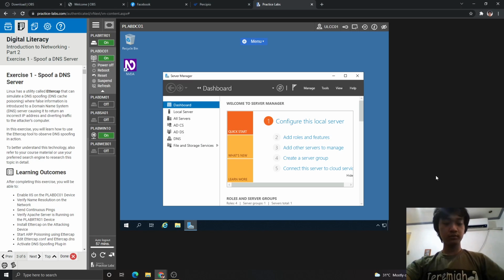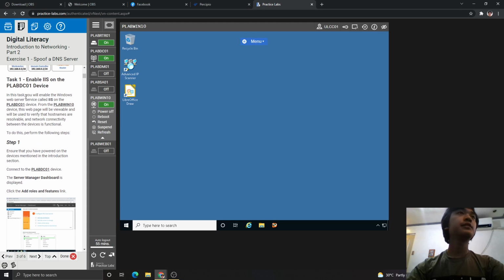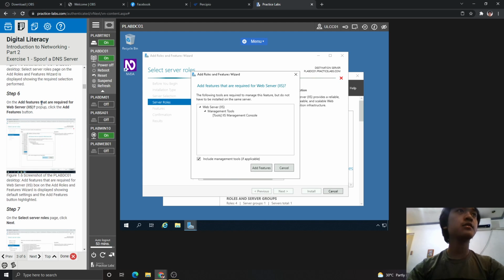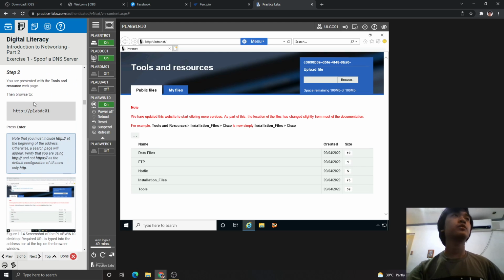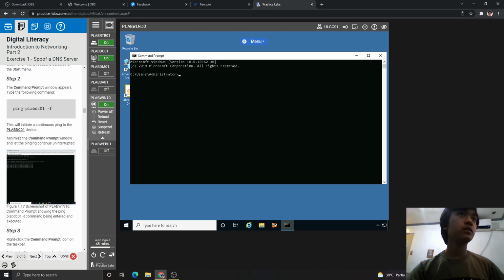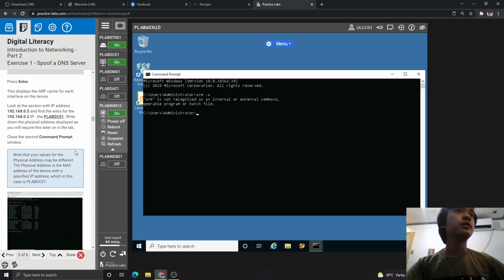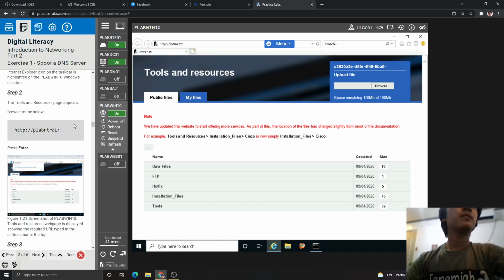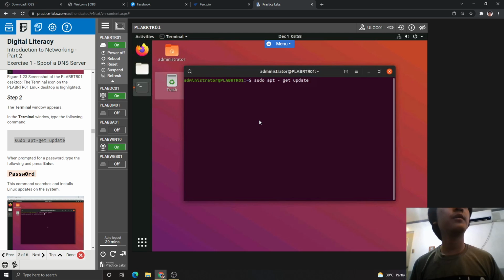Introduction to Networking Part 2 ( 1 )